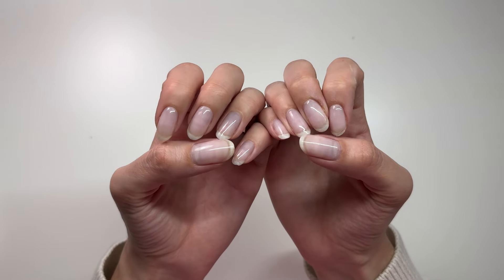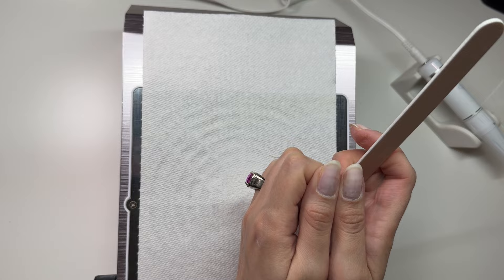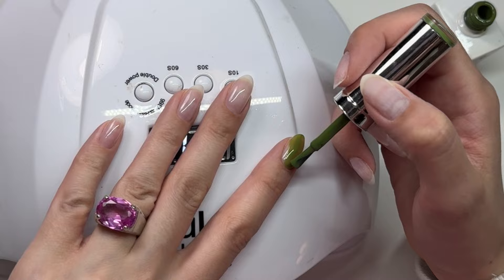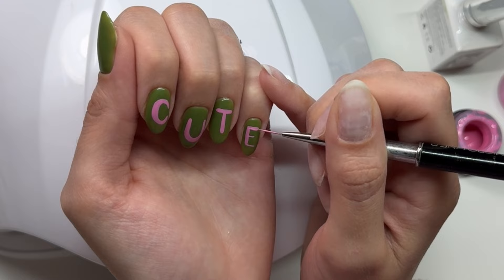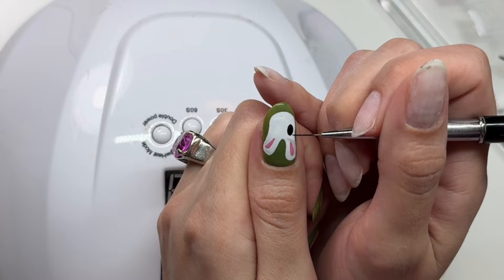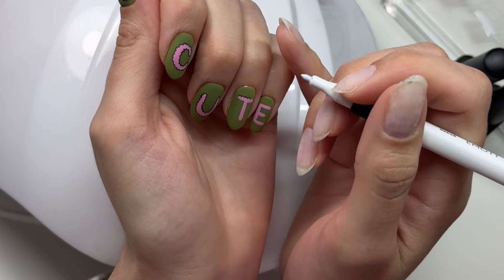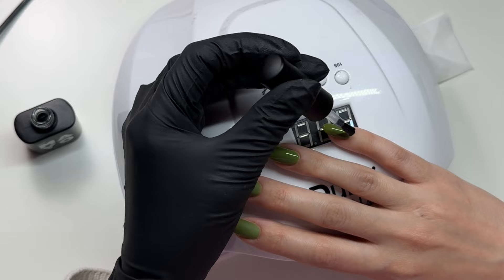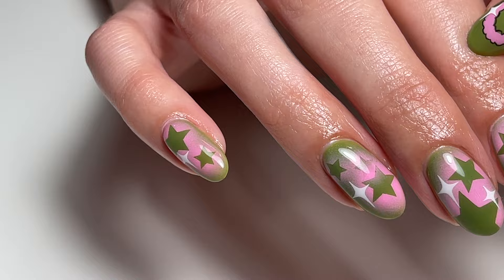CUTE Nail Art using Pens ⭐️ Airbrush & Hand Painting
hellooooo & welcome to my description box!